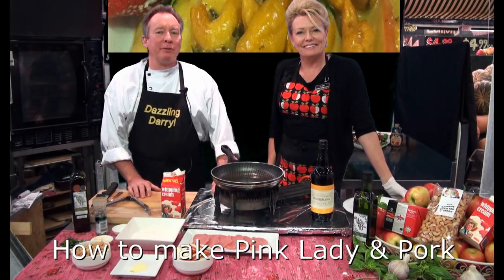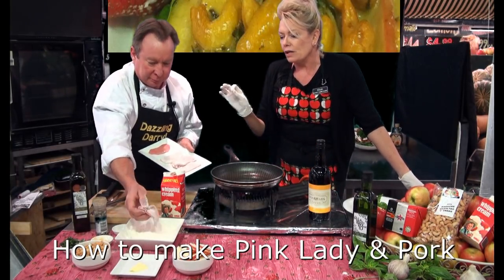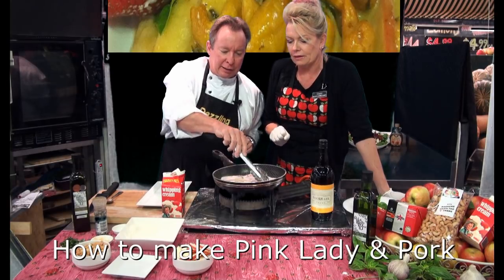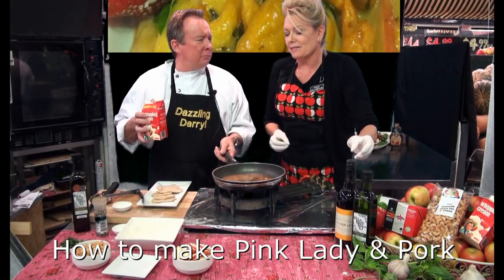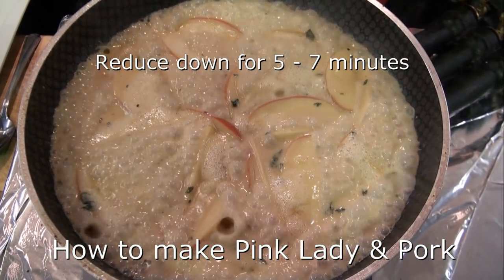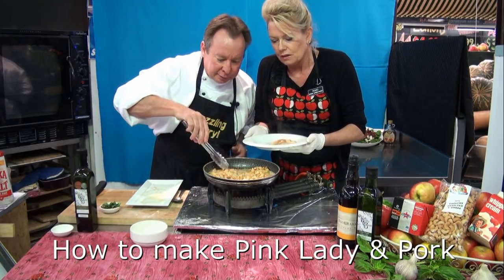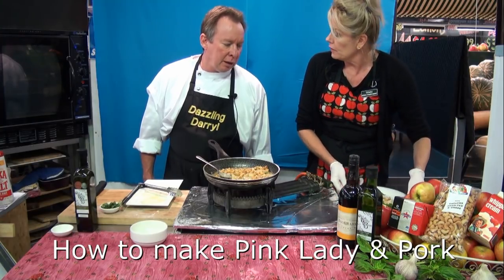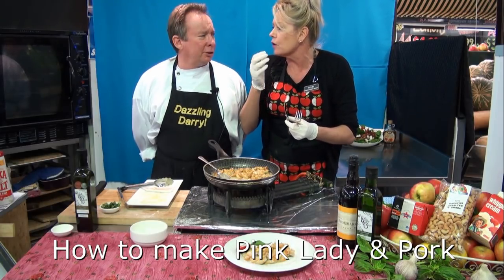Pink Lady and Pork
How to make Pink Lady and Pork with Darryl and Terri from the Bunbury Farmers Market